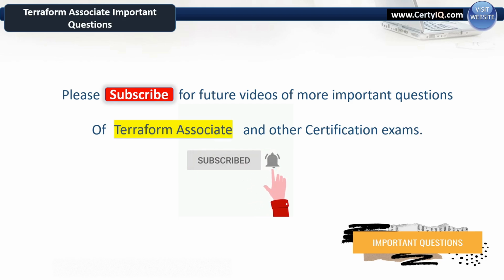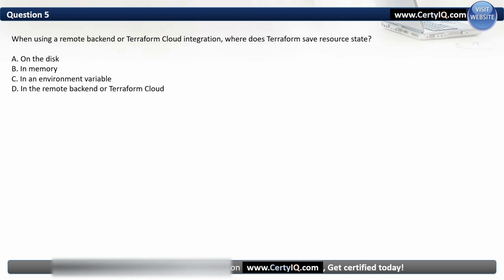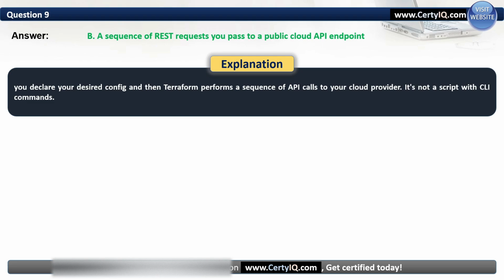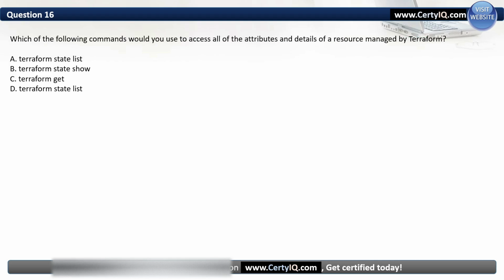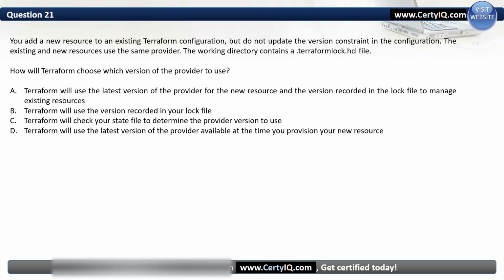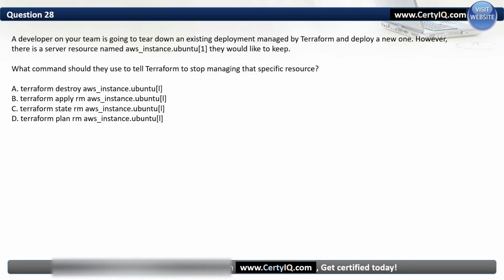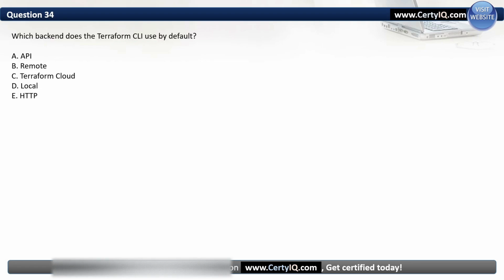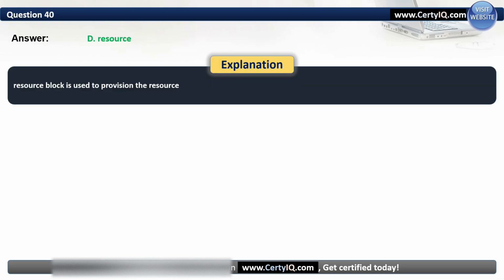HashiCorp Terraform Associate V-003 |🔥IMPORTANT TOPICS🔥| Exam Tutorial | Tips & Tricks | Free PDF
HashiCorp Terraform Associate V-003 Exam Preparation Series
🔥Our motive is to help you succeed in HashiCorp Terraform Associate V-003 exam in one-shot🔥